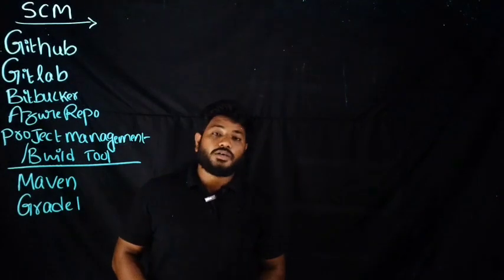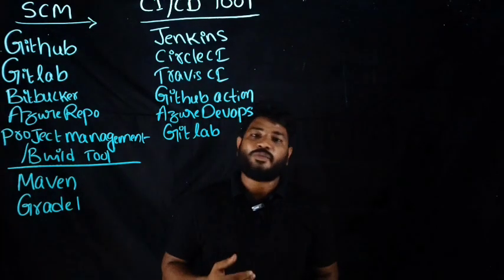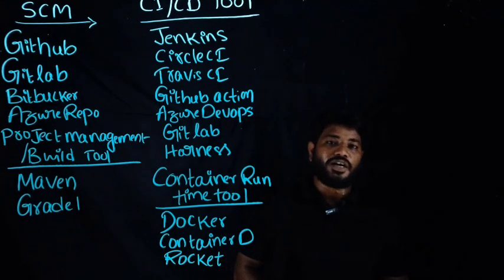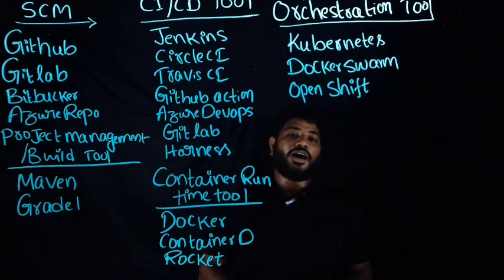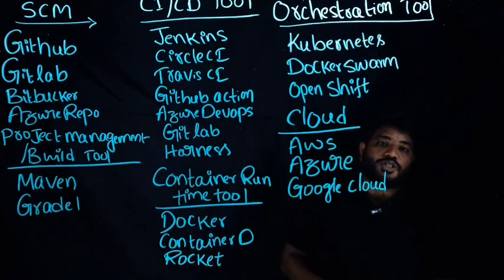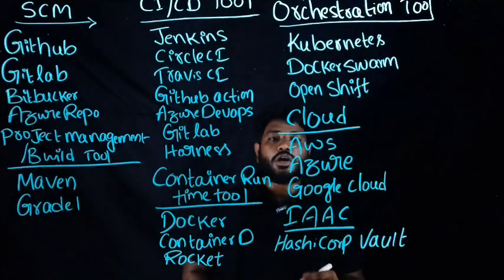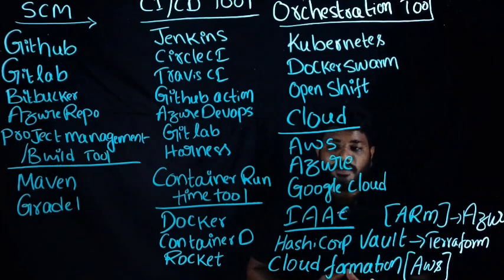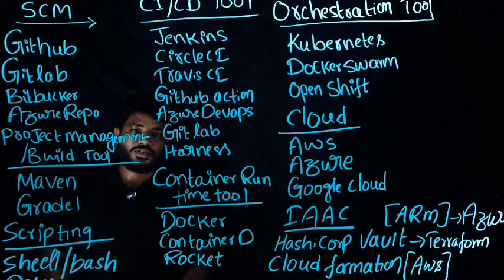List of Current DevOps Tools uses in market. 2024 trending DevOps Tools.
List of Current DevOps Tools uses in market. 2024 trending DevOps Tools. @CodeKamikaze